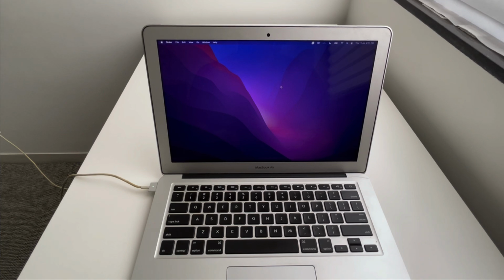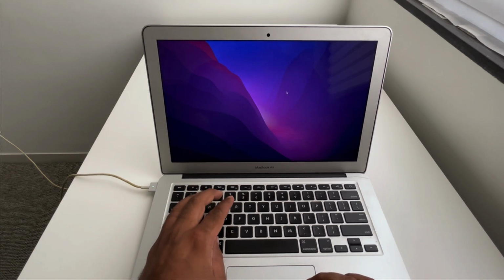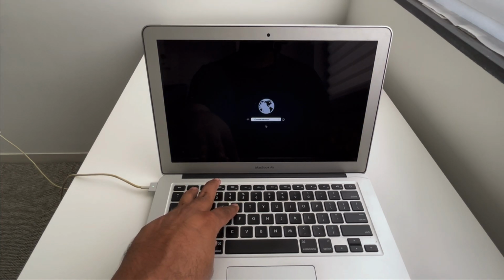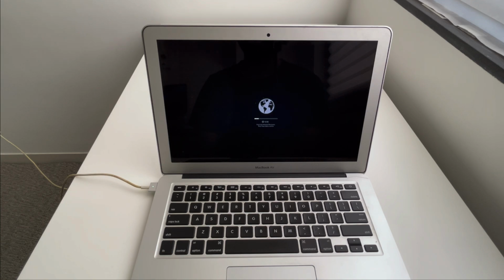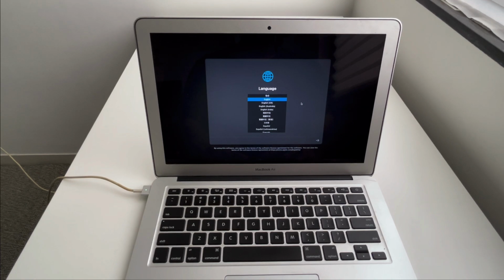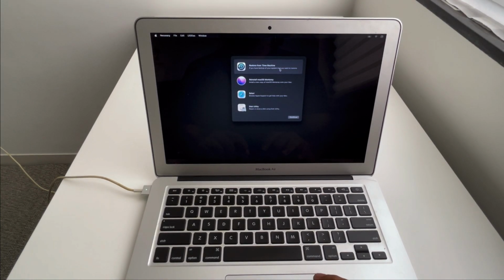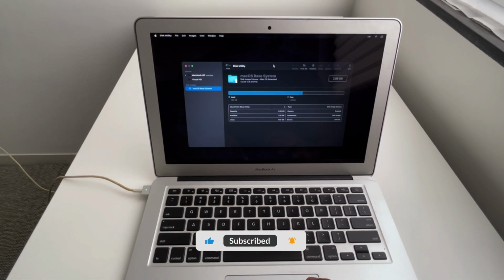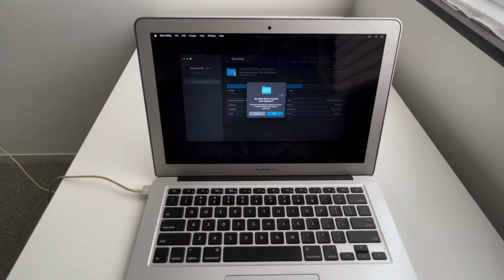Mac: Repair Mac HD using First Aid Disk Utility in Recovery Mode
In this tutorial, I have shared the steps to repair Mac HD using First Aid in Disk Utility through Recovery Mode. Restart the Mac and enter macOS Recovery Mode by holding Command (⌘) + R on an Intel Mac or pressing the Power button on an Apple Silicon Mac.

Open Disk Utility, select Macintosh HD, and click First Aid to start the repair process. This checks and fixes disk errors, ensuring smooth system performance.